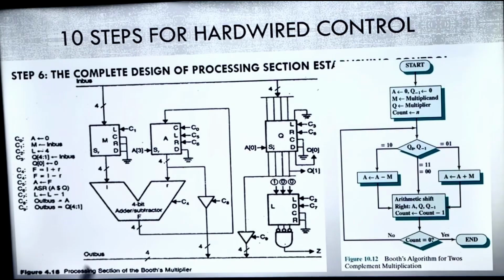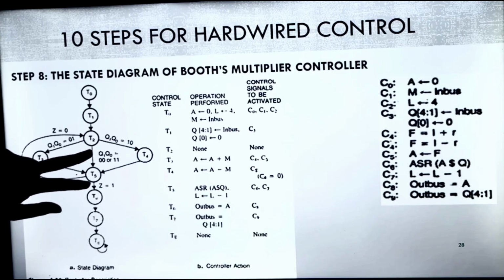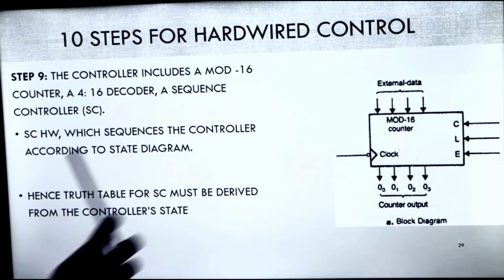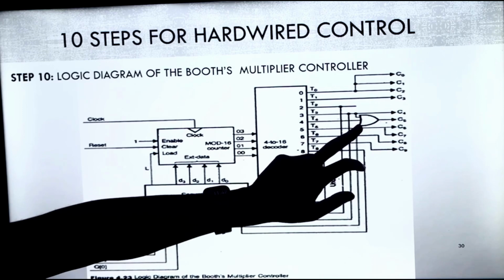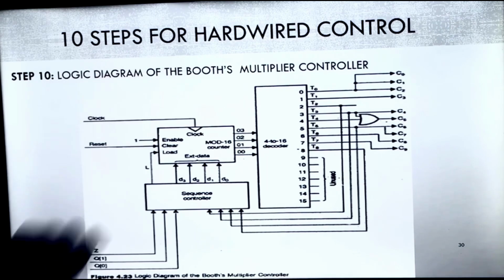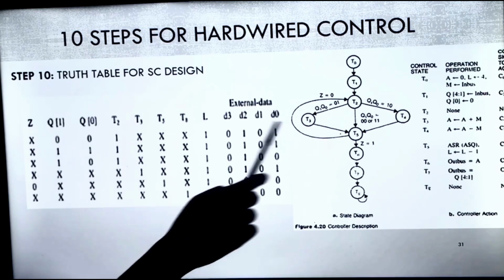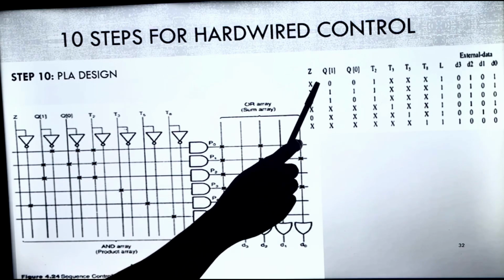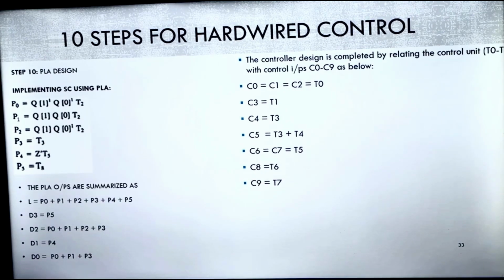Lecture #13 Part 2 on Hardwired Controller design for Booth’s multiplication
In this video, we are discussing last few steps on hardwired controller designing by taking an example of booth's algorithm.